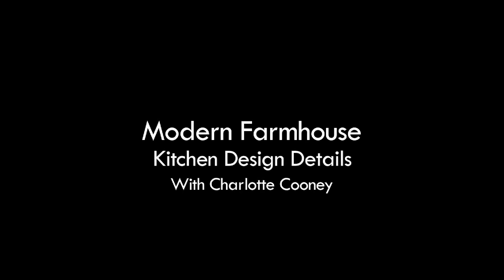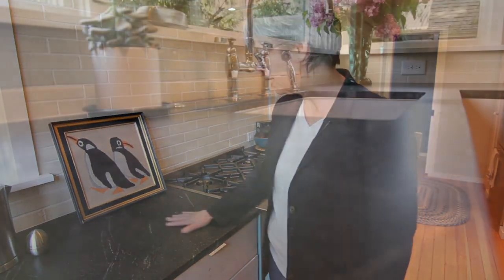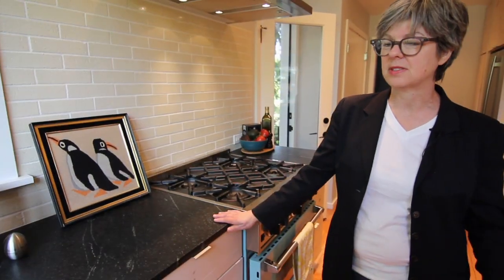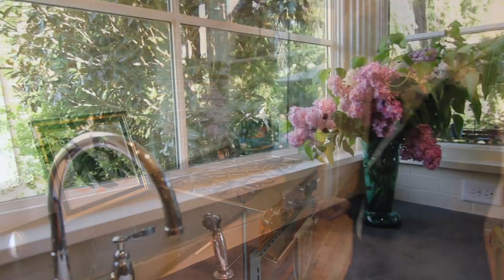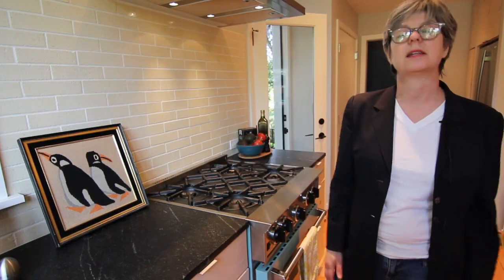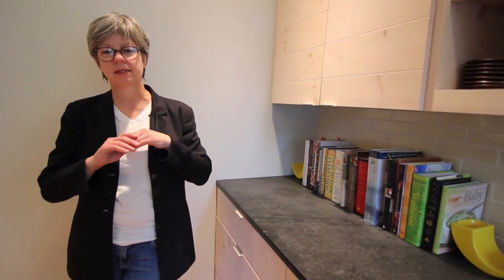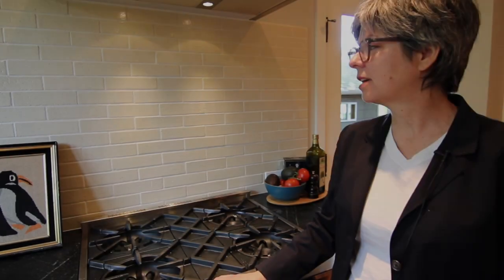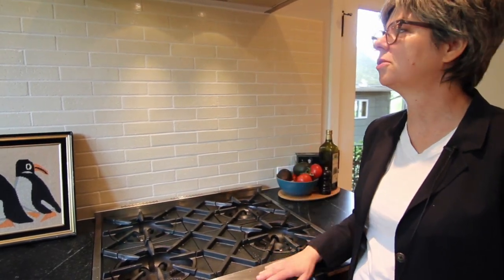Modern Farmhouse Kitchen Remodel Design Details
Hear interior designer Charlotte Cooney of Domestic Arts discuss and explain the design choices made in the Modern Farmhouse kitchen remodel project, built by Portland home remodeling contractor Hammer & Hand.